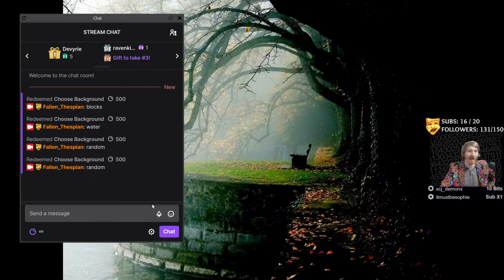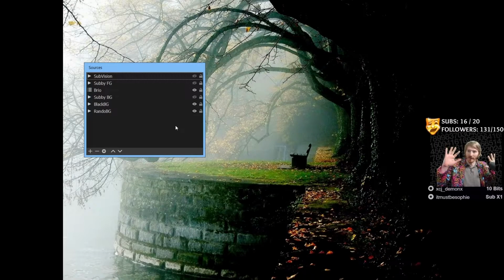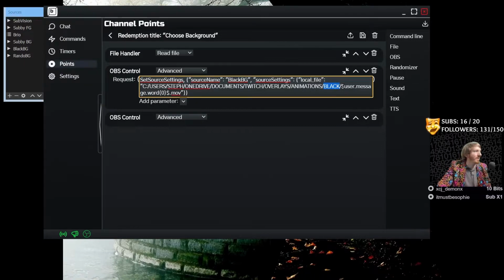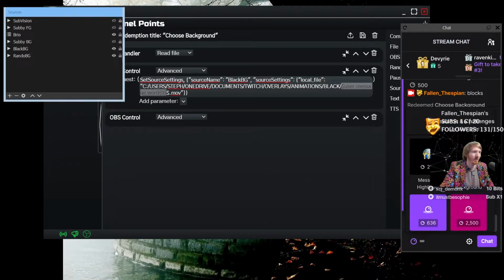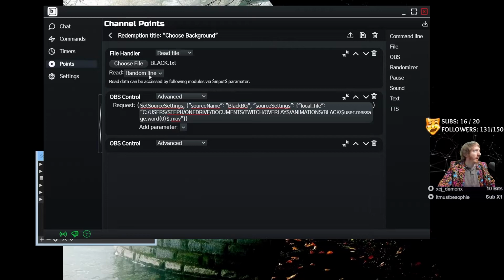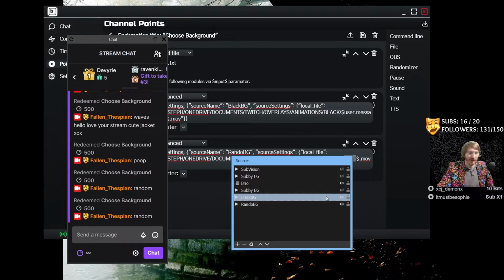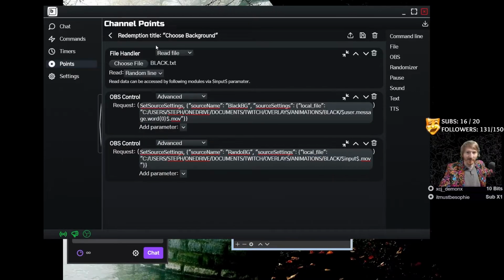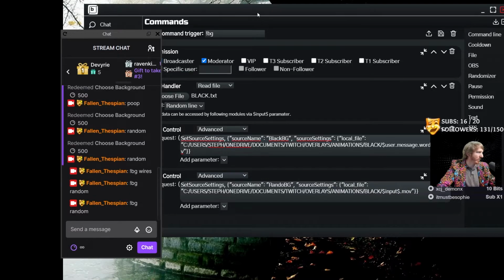Viewers Control Your Webcam with Channel Points using BikuBot OBS advanced module.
An automated channel point redemption that allows viewers to select from a list of webcam backgrounds, and an integrated random option in the same redemption.

Advanced Code - Replace only the UPPERCASE words with your own settings.

Selector:
SetSourceSettings, {"sourceName": "SOURCENAME", "sourceSettings": {"local_file": "C:/PATH/TO/$user.message.word(0)$.FILEFORMAT"}}

Randomsiser:
SetSourceSettings, {"sourceName": "SOURCENAME", "sourceSettings": {"local_file": "C:/PATH/TO/$input$.FILEFORMAT"}}